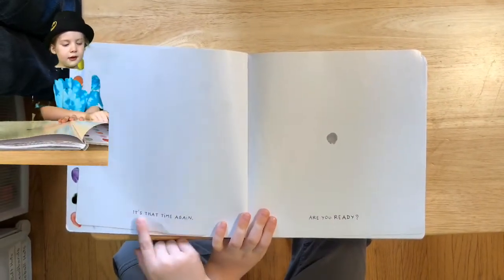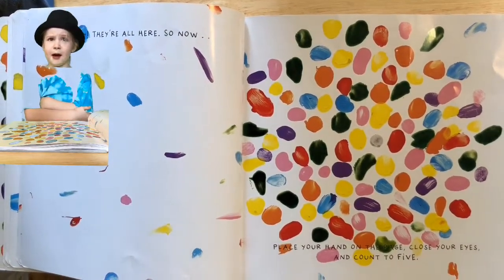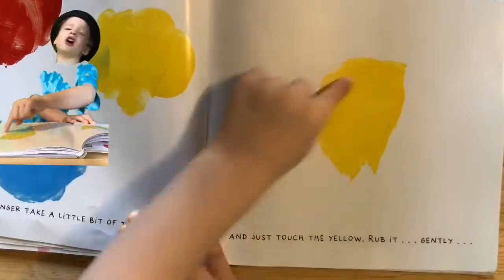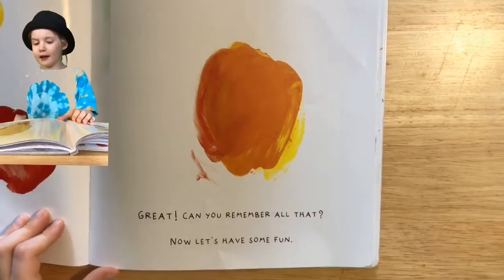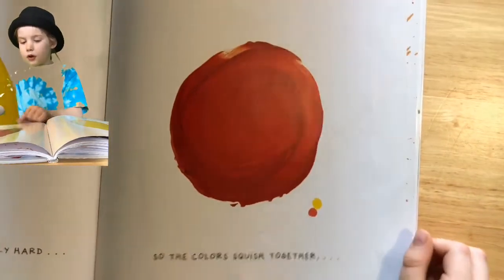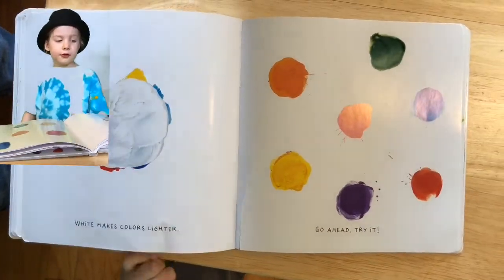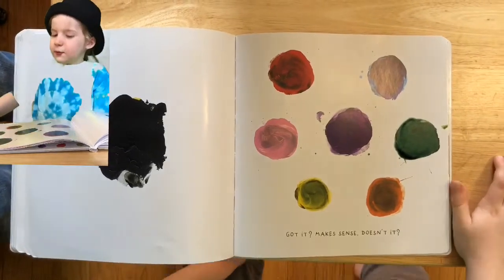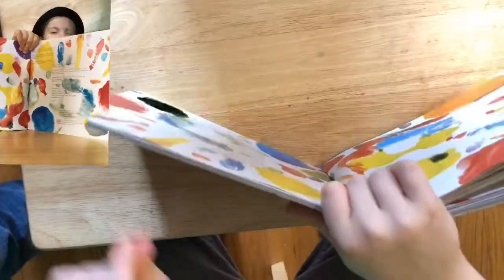Mix It Up! by Hervé Tullet as read by John (6yo)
John Reads Hervé Tullet's fun book about color (pigment) mixing.